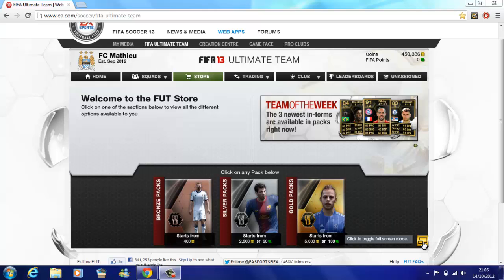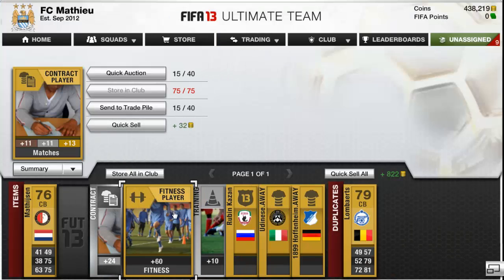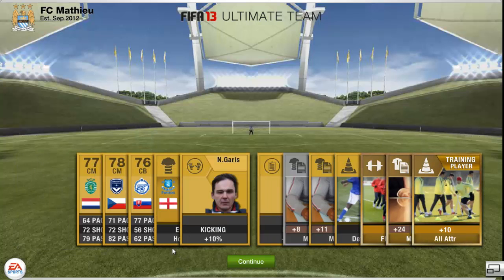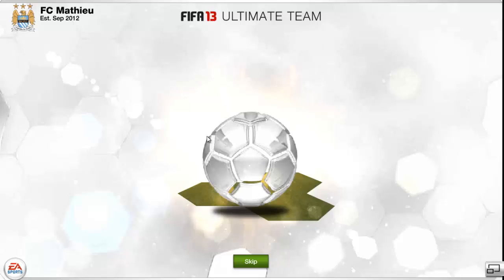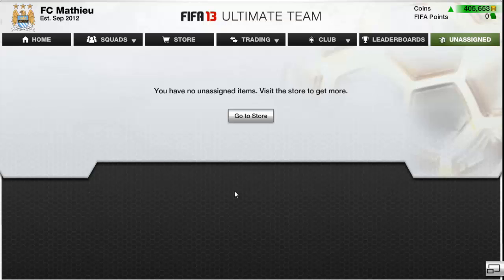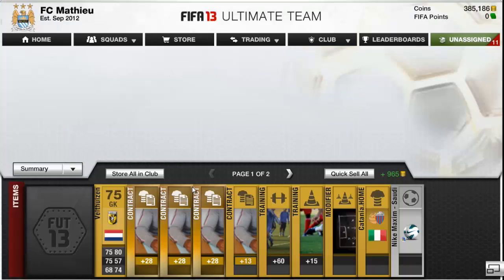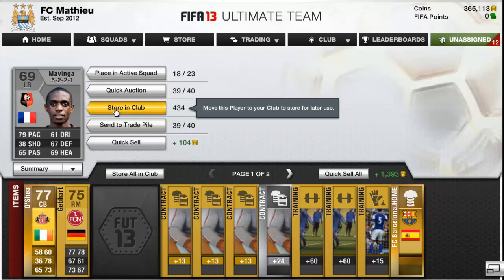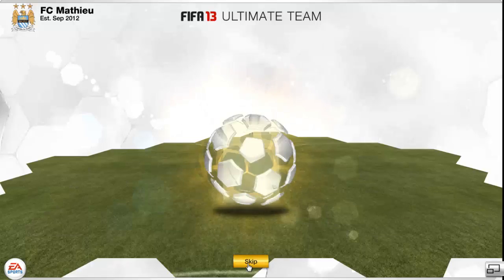Fifa 13 100k Pack Opening ft.An IF- New Laptop.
Opening some packs and I have my new laptop now which is a lot quicker sorry about the old one and the slowness of the vids but they will be better now. :)